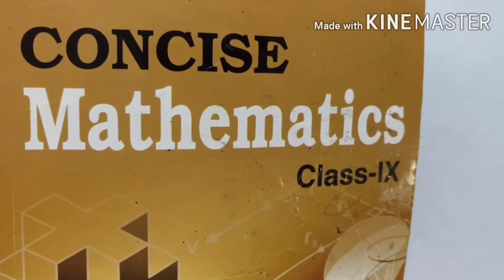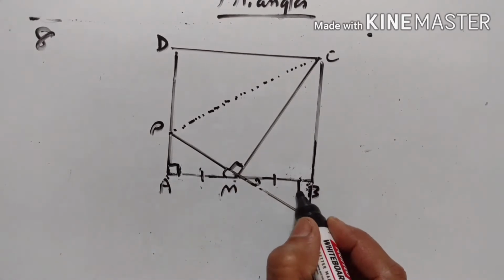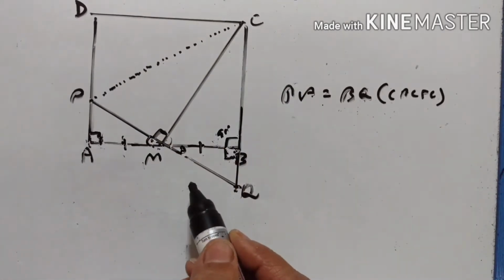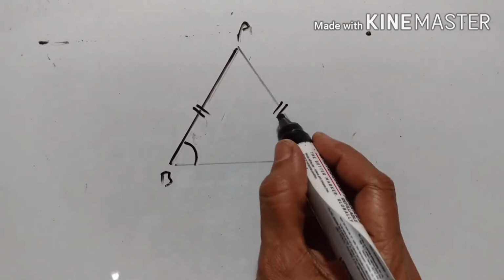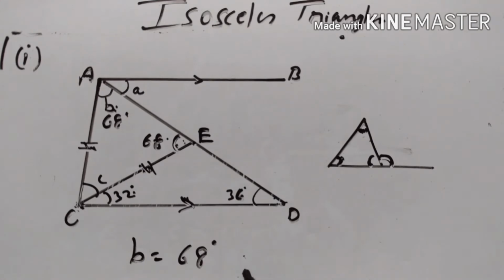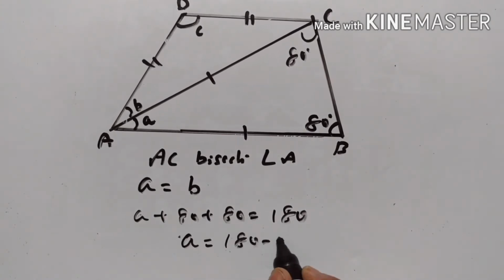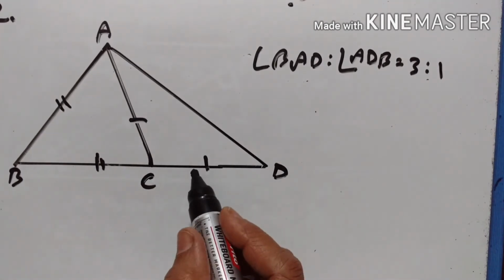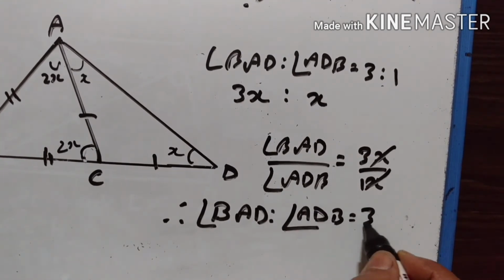IX STD EXPL SUM 8 ISOSCELES TRIANGLES PART XV ICSE MATHS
EXAMPLE SUM 8
ISOSCELES TRIANGLES EXAMPLE SUMS
CONCISE MATHEMATICS